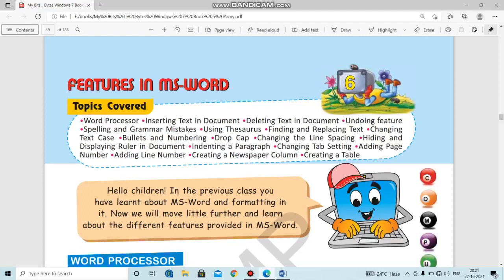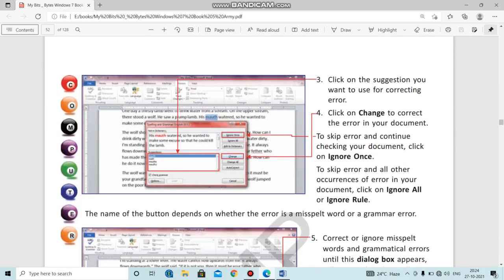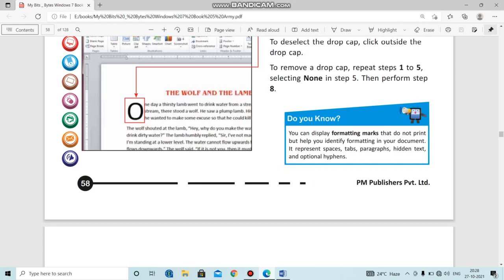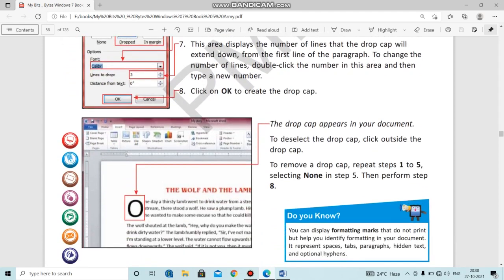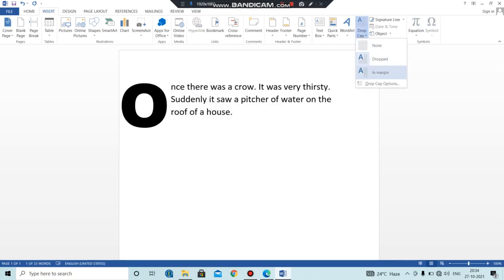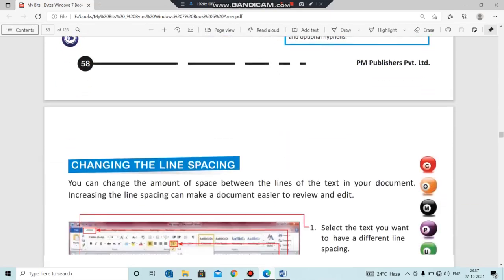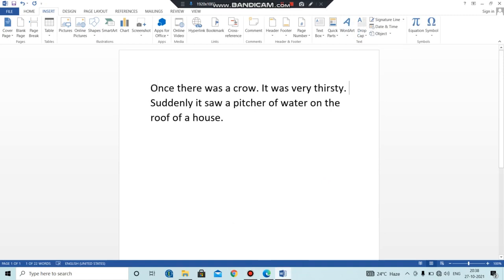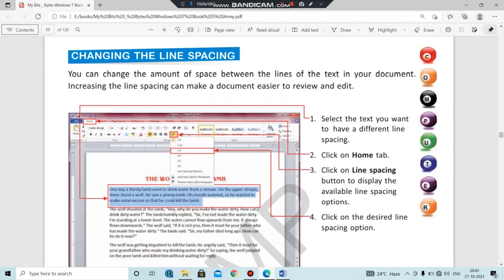Class V Computer 30 10 2021 by Ms Anchal Singh, Chapter 6